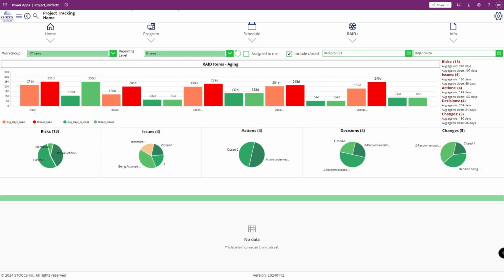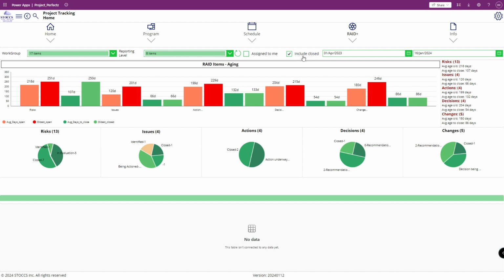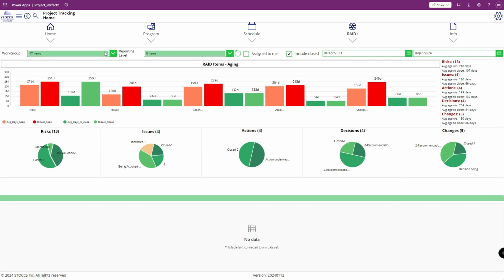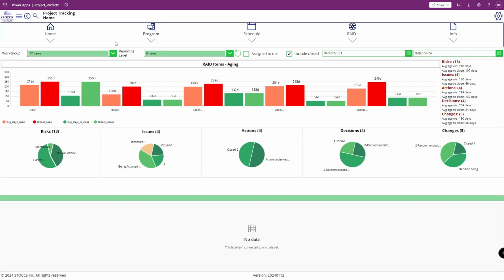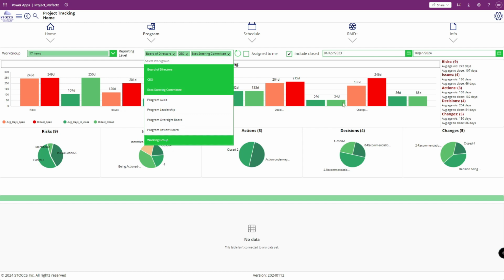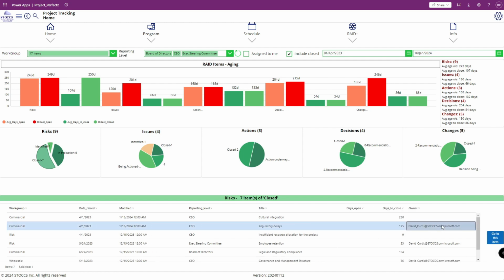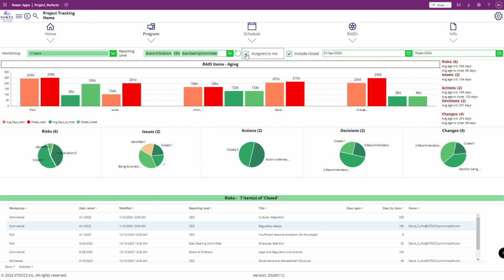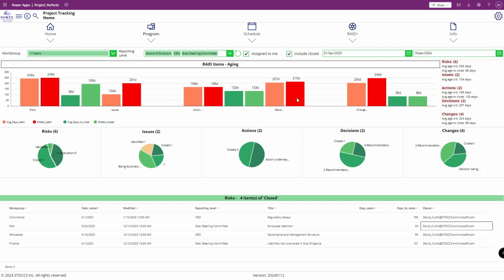Dashboard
See how the landing provides key metrics for project performance and health. Quickly diagnose problematic areas, drill down to detail when needed. See performance by program, workgroup or multiple workgroups/sub-workgroups, date range, open/closed status, assigneed etc.